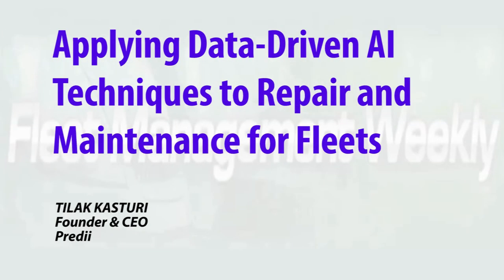Applying Data-Driven AI Techniques to Repair and Maintenance | Fleet Management Weekly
By using data-driven AI techniques, Predii is able to improve repair and maintenance outcomes, all while decreasing vehicle downtime.

TILAK KASTURI
Founder & CEO
Predii

170613TKasturi01